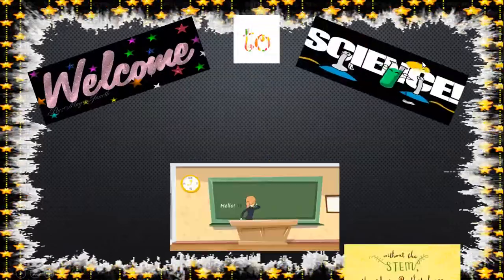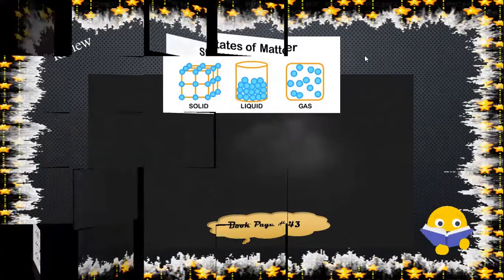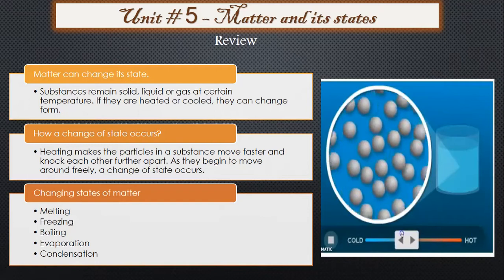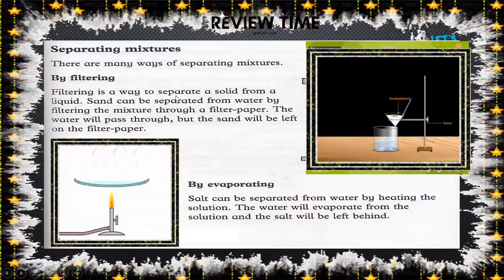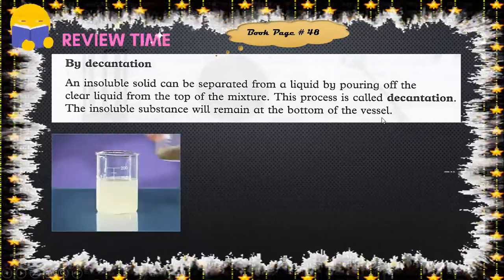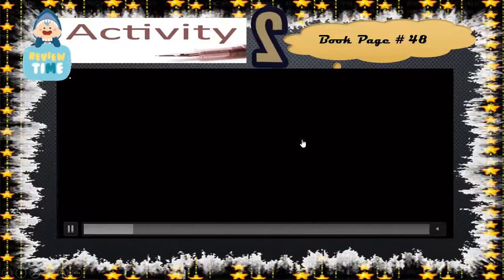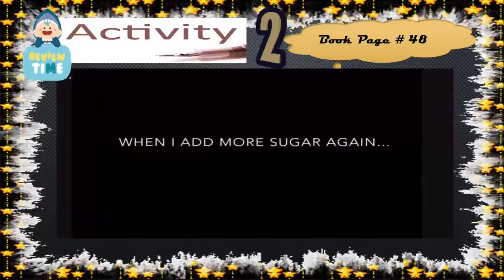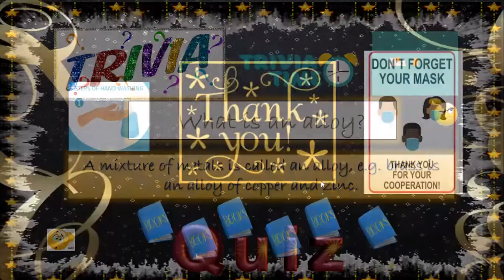Grade: 4 - Science (Unit # 5: Matter and its states - Part: 5)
Unit # 5: Matter and its states - Part: 5